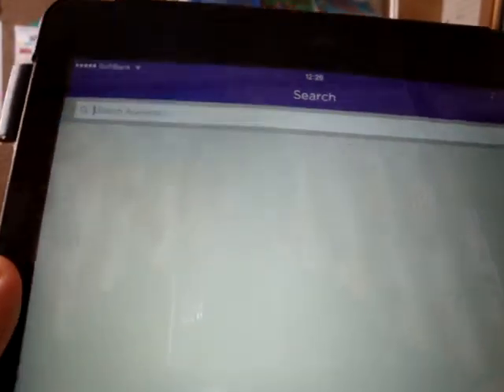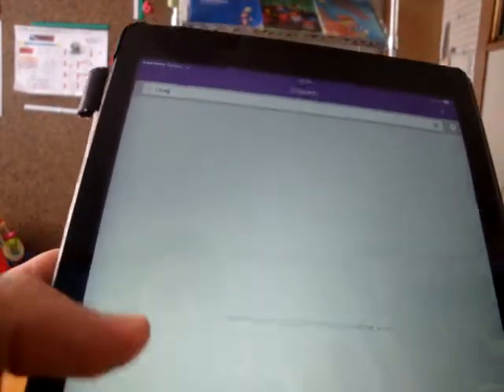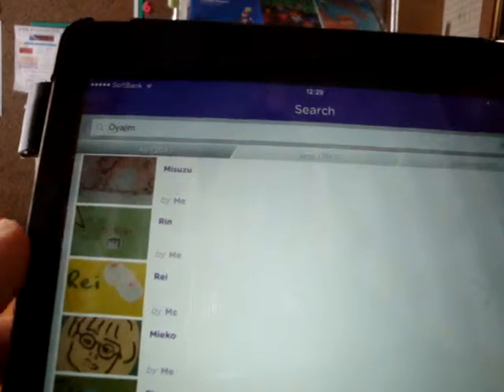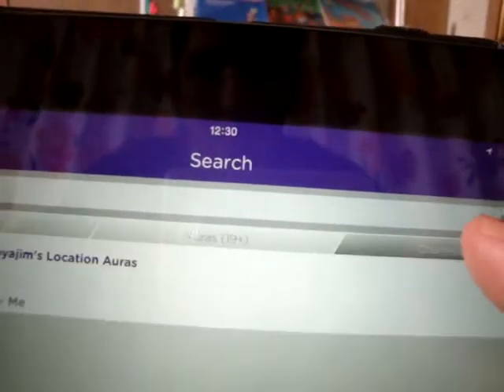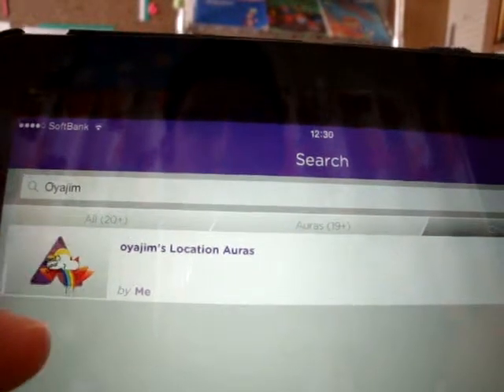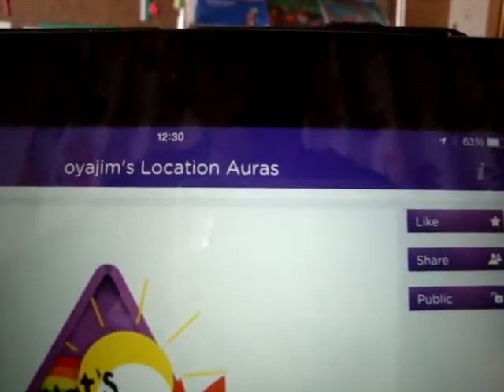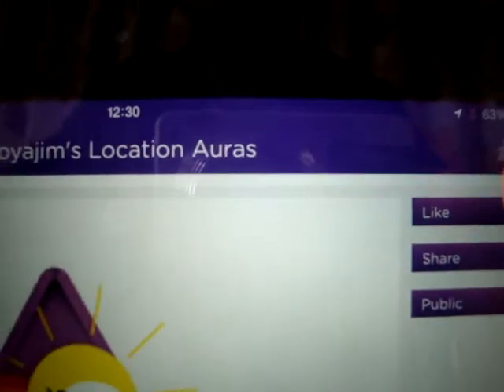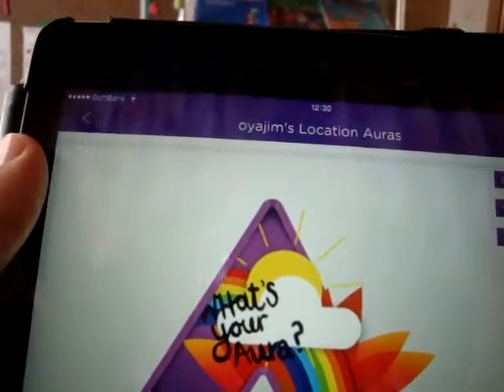Following a channel on Aurasma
Creating your great content is only part of the deal - making sure people can then find it is crucial! Clear "how to" from Damian at Luna International.